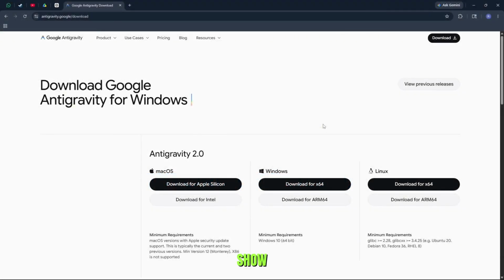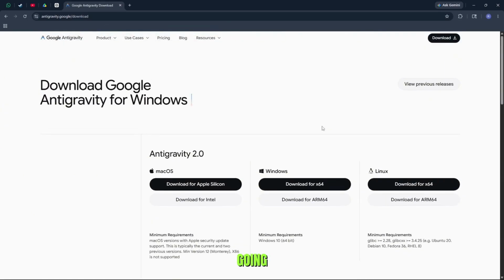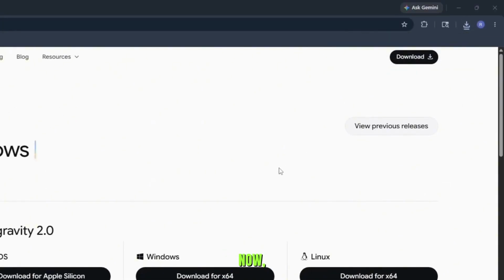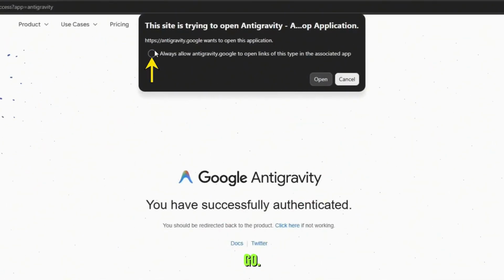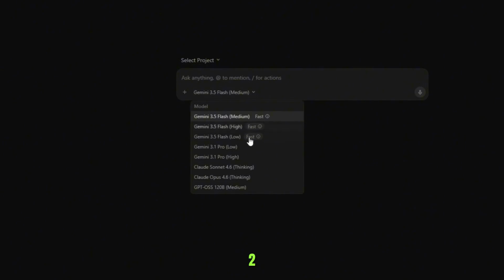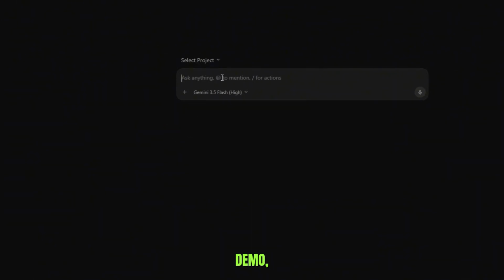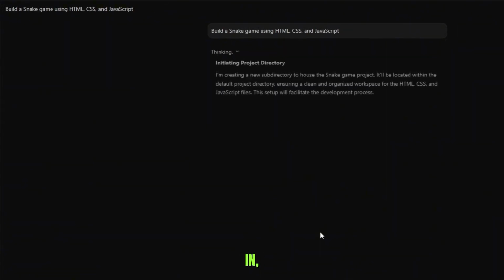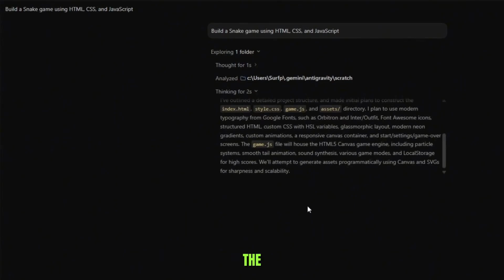How To Install & Use Google Antigravity 2.0 (2026 Update Guide)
In this video, you’ll learn how to install and use “Google Antigravity 2.0” (2026 update) step by step. If you’re trying to set up the latest version and don’t know where to start, this guide will walk you through the full process in a simple way.

You’ll learn how to download the tool, install it properly, configure settings, and start using its main features without confusion. This tutorial also covers common issues like installation errors, missing files, and setup failures.

We will also show how to optimize settings, fix launch problems, and make sure the tool runs smoothly after installation.

Timestamps:
0:00 – Introduction & overview
0:08 – Check system requirements
0:20 – Download Antigravity 2.0
0:38 – Install setup file
0:56 – Launch the program
1:10 – Configure basic settings
1:24 – Fix common errors
1:38 – Start using features
1:52 – Final result & summary